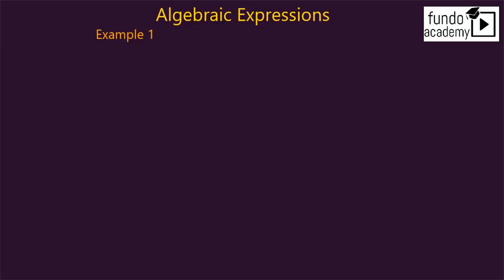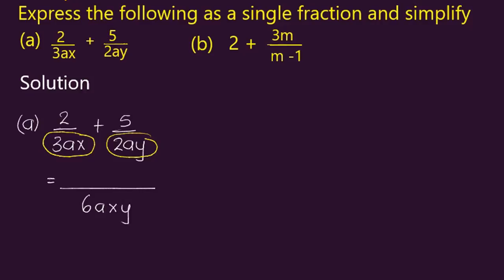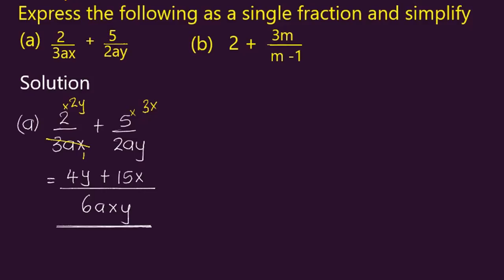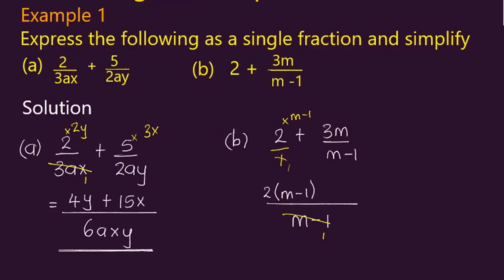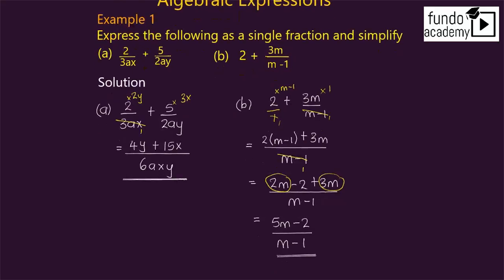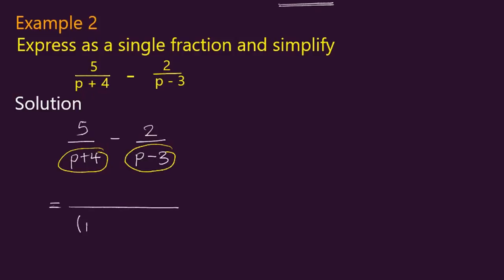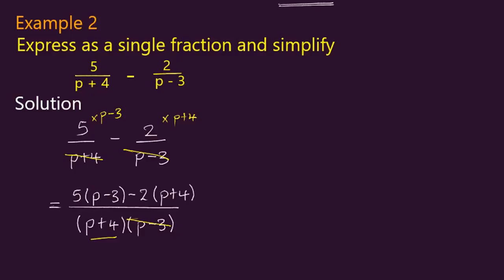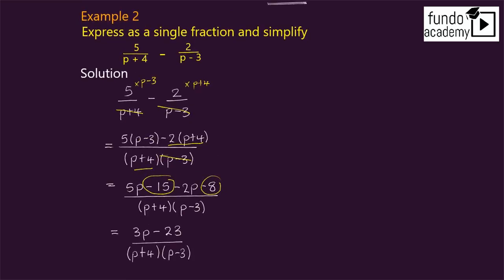fractions addition n subtraction 2